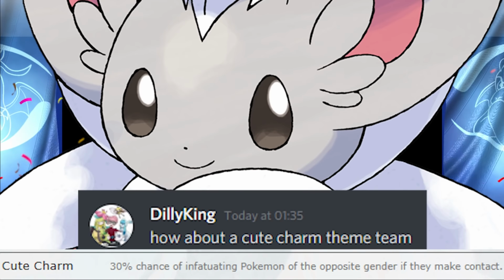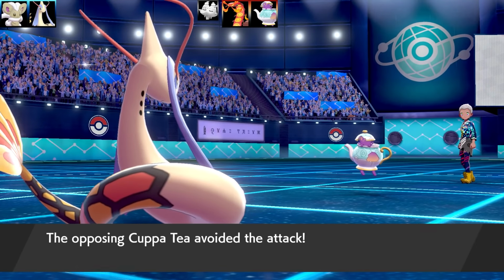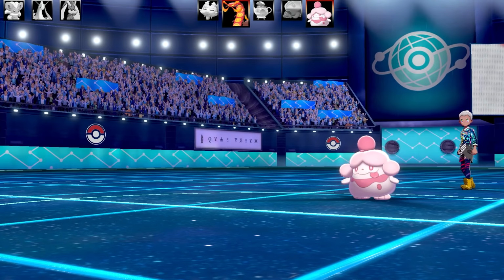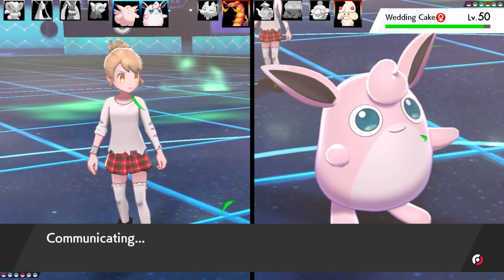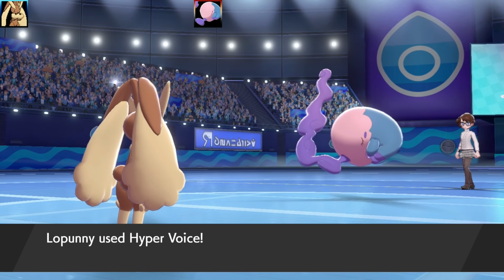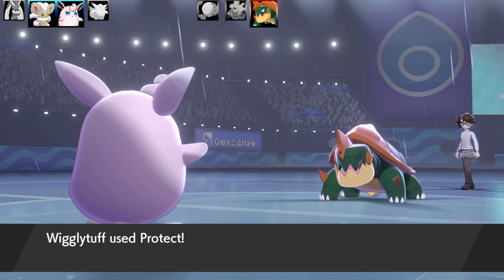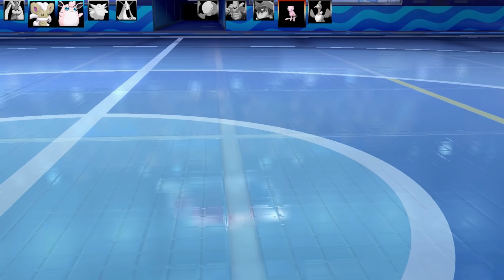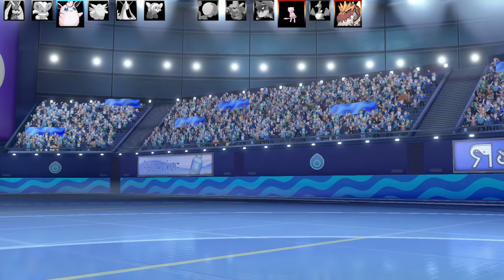FULL POKEMON CUTE CHARM ABILITY TEAM! Pokemon Attract Infatuation Status Ability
Pokemon Cute Charm Ability ! This ability was difficult to use haha